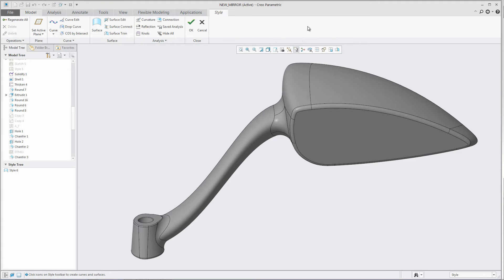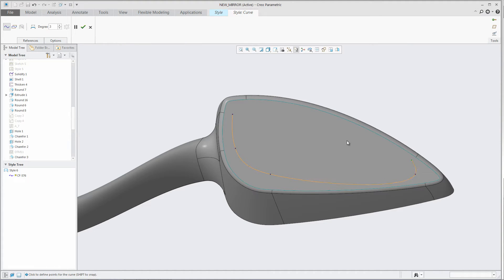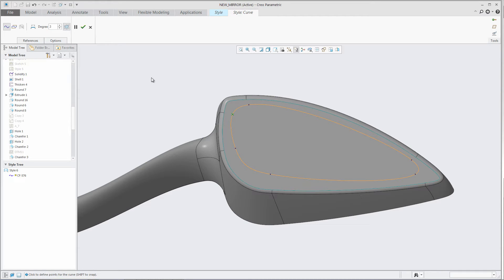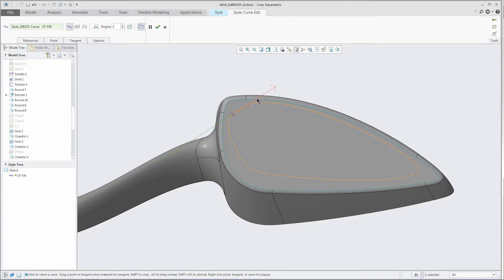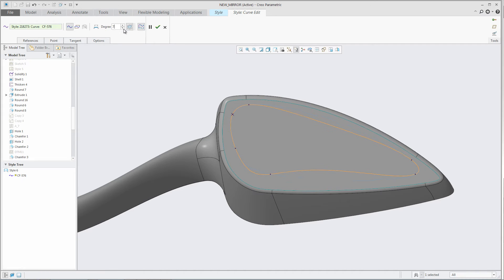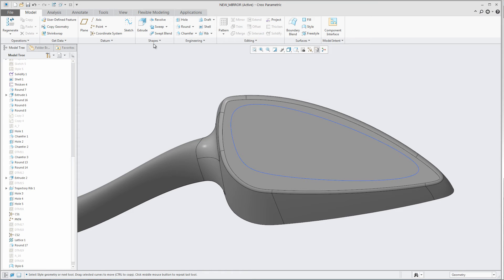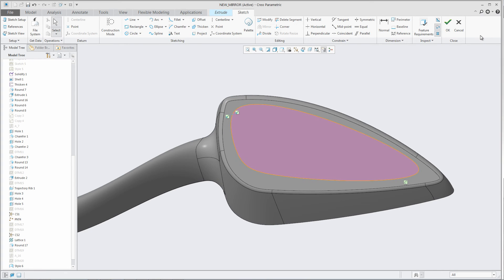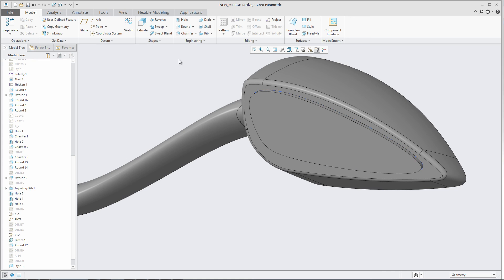New to Creo 4.0 - Interactive Surface Design - Periodic Curves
Productivity Enhancement: Periodic Curves